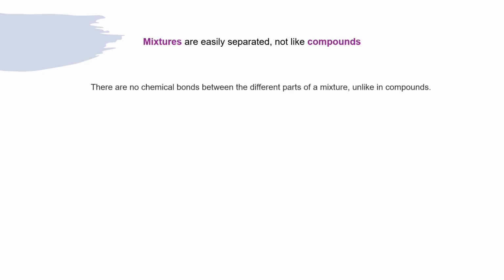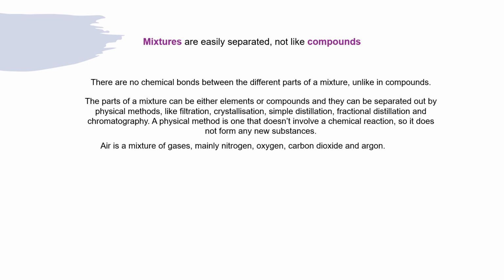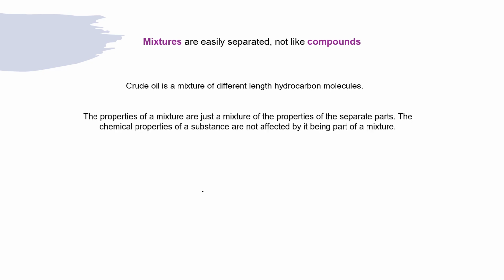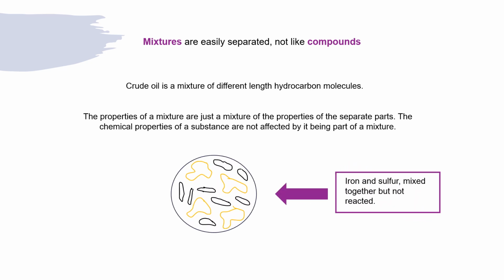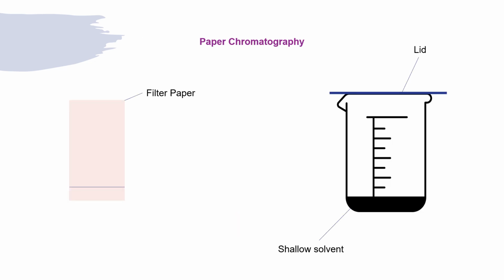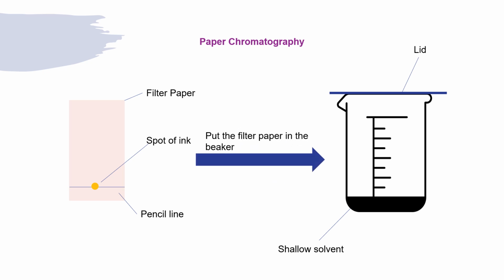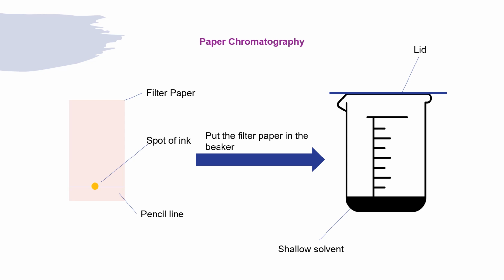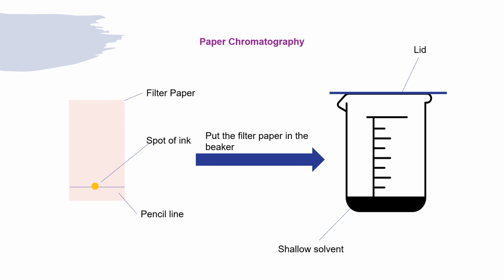Atomic Structure and the Periodic Table: Mixtures and Chromatography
Looking for fun and engaging learning resources? Visit our Stan store – covering all subjects for all ages - Learn how chromatography separates mixtures based on solubility and how it is used in chemical analysis.